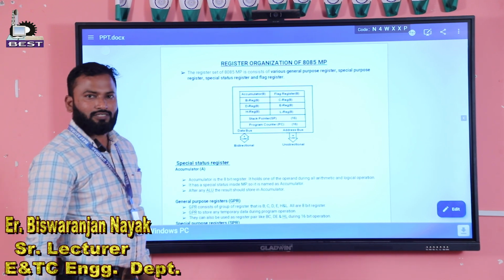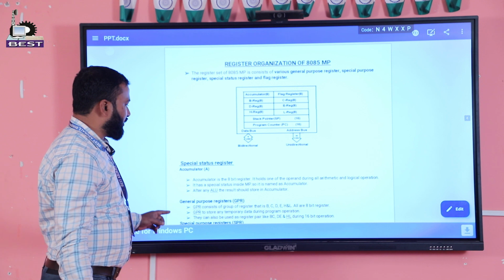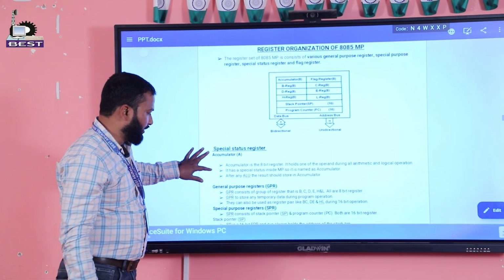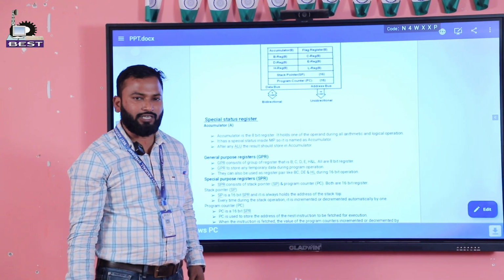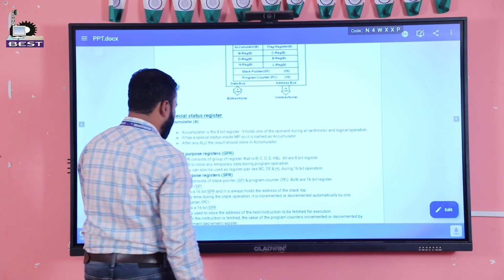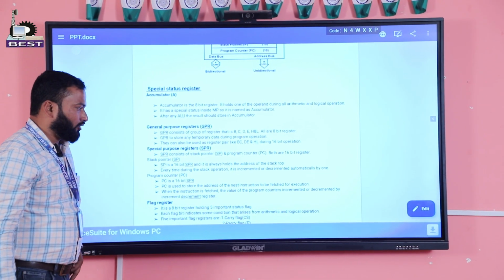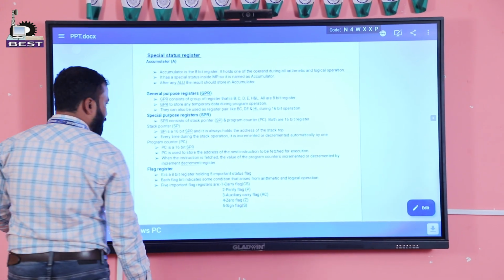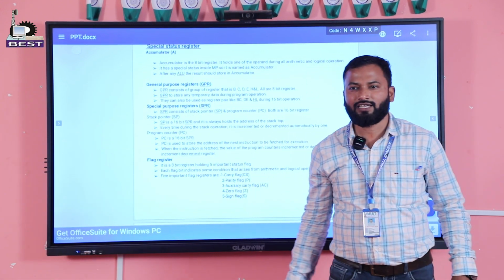REGISTER ORGANIZATION OF 8085 MP // ER. BISWARANJAN NAYAK // BEST BHARAK